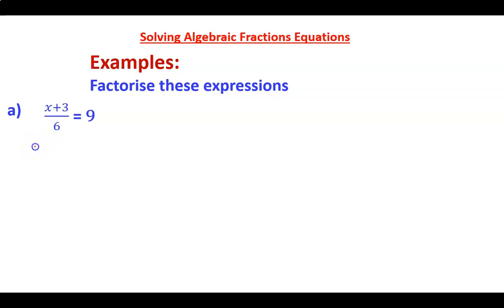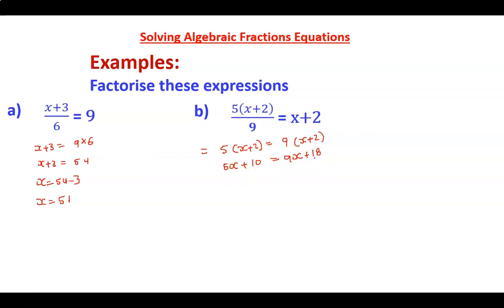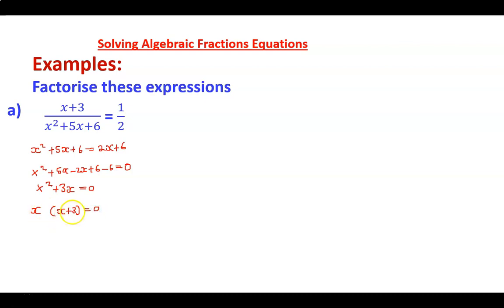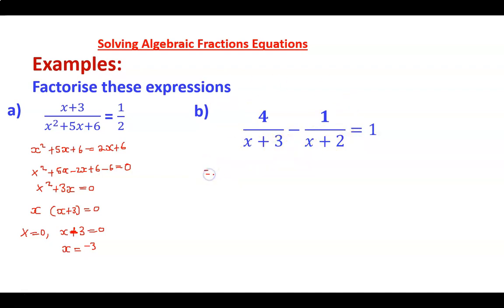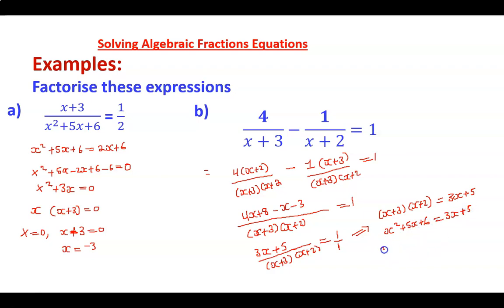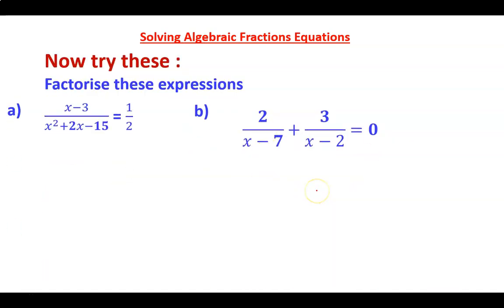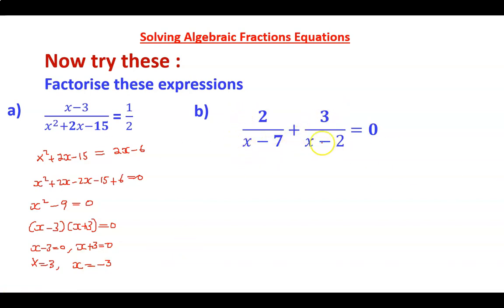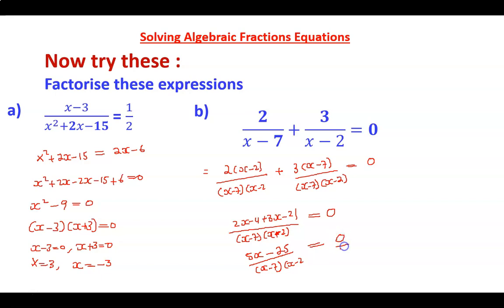Solving Algebraic Fractions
This video gives clear and concise explanation about how to solve algebraic fraction equations.  It starts with easy examples to introduce the topic and then slowly and smoothly explains the topic